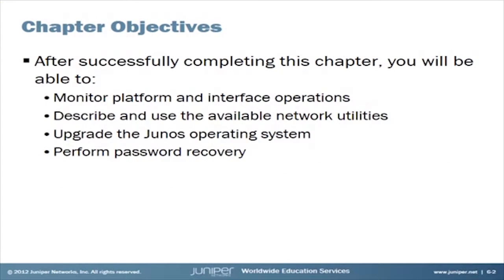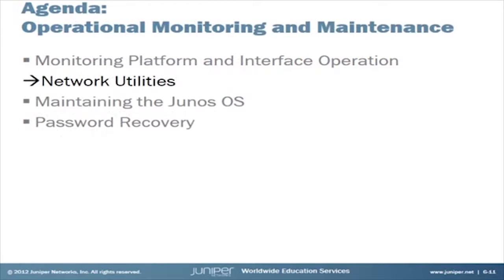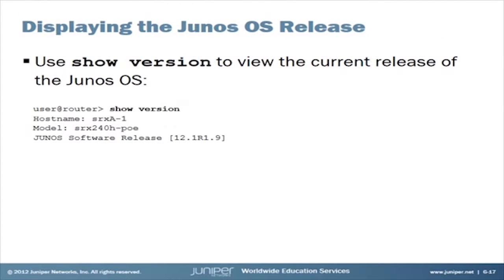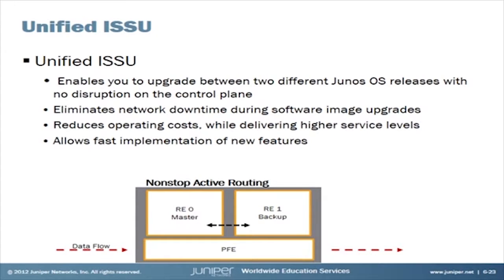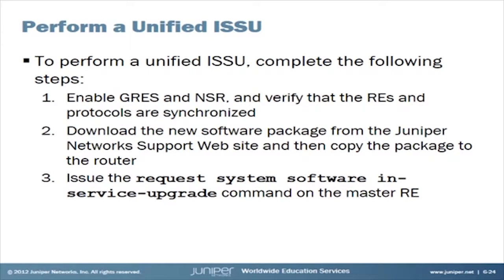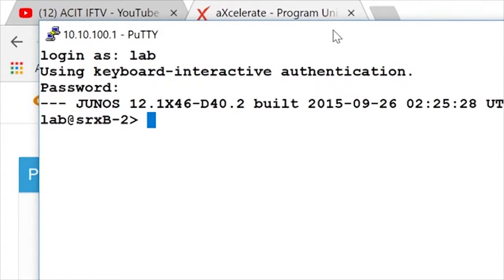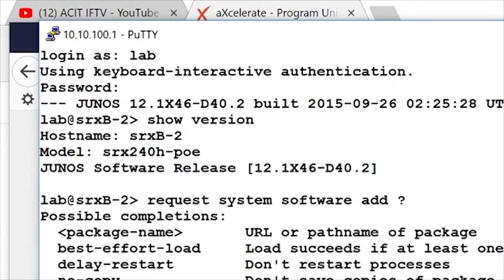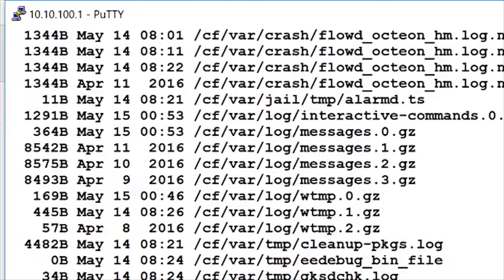Week 2 Lesson 1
Juniper Network Engineering Week 2 Lesson 1